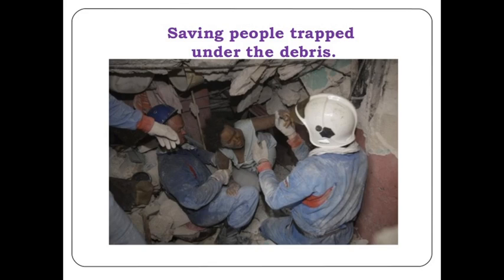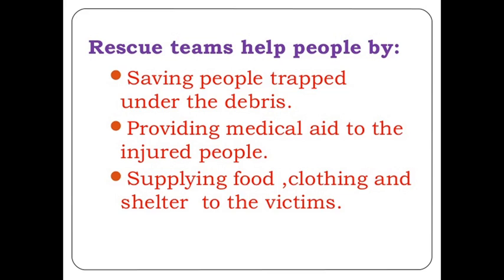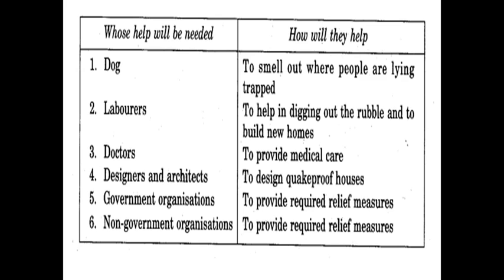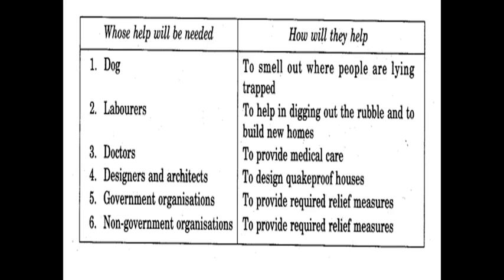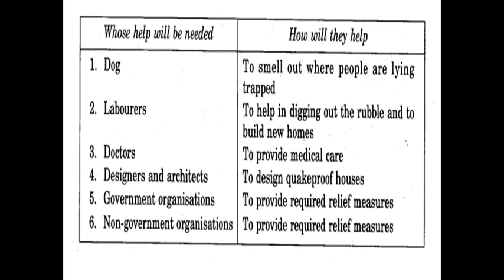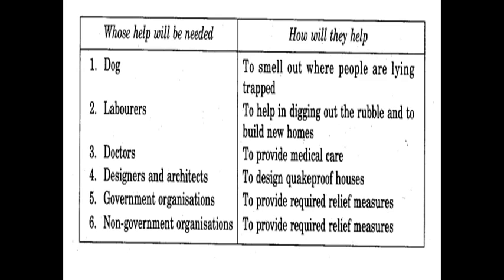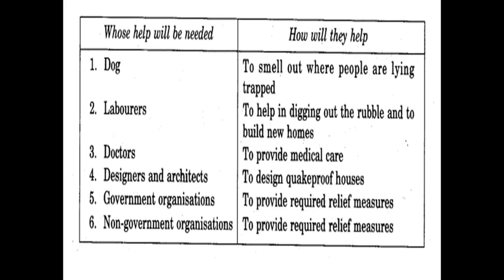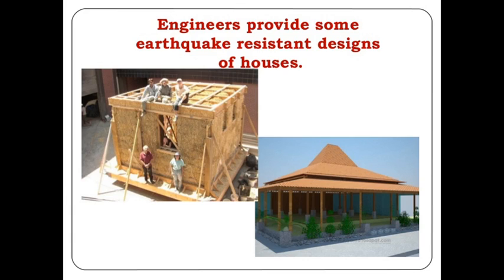CLASS 5 EVS CHAPTER 14 WHEN THE EARTH SHOOK! SESSION 2